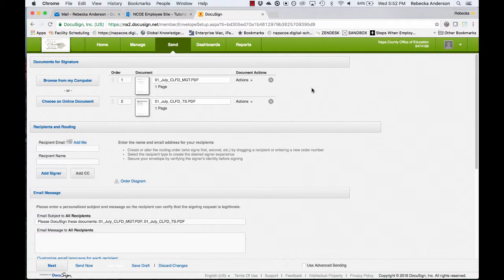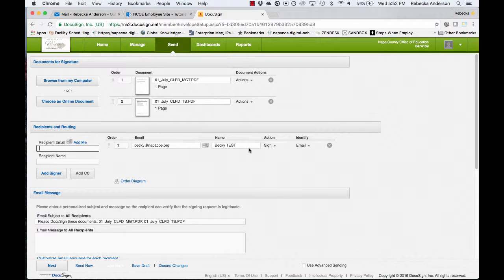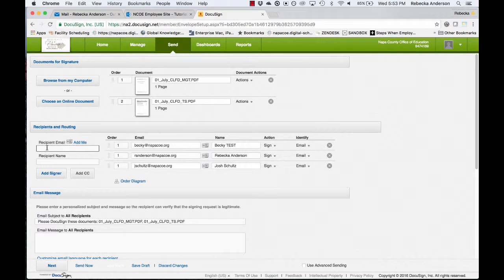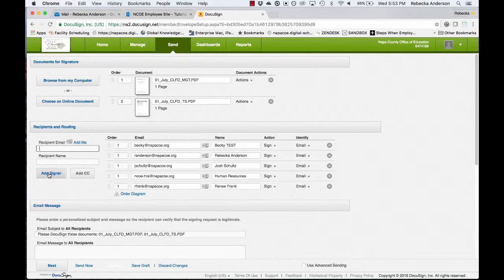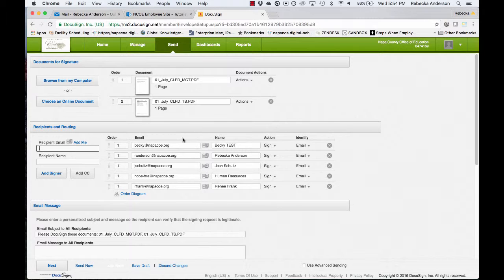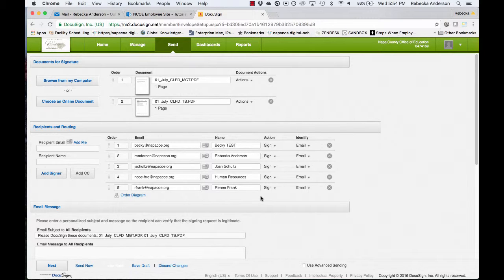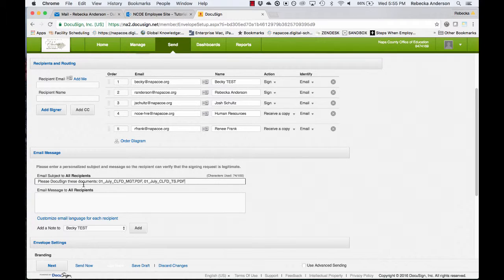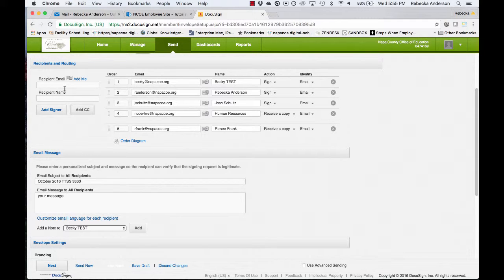Specify Signature Path